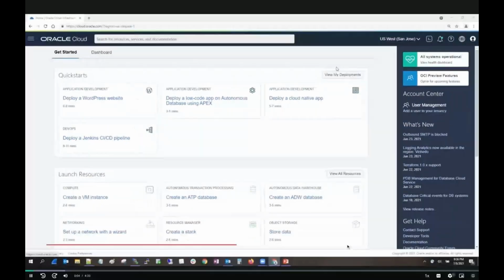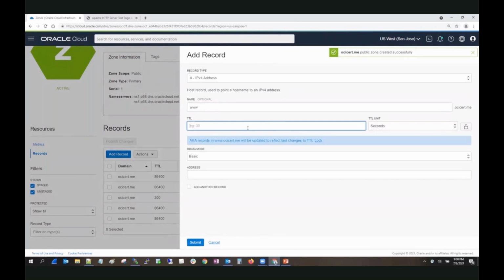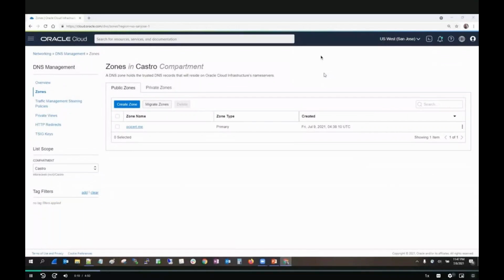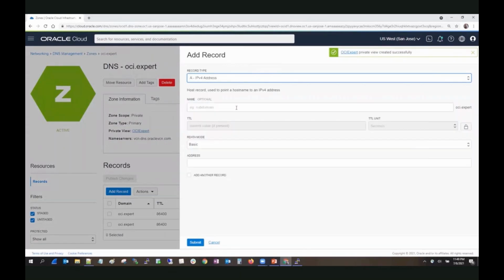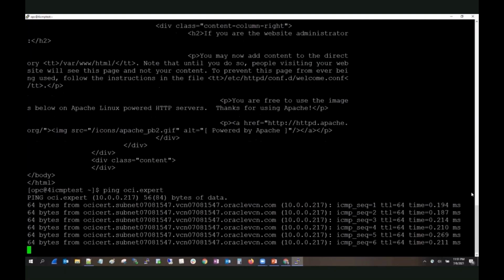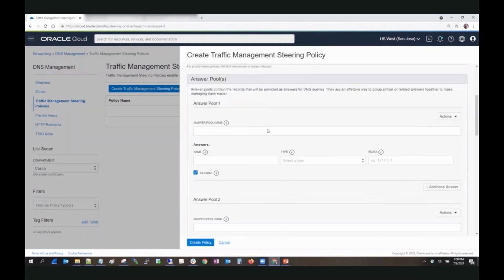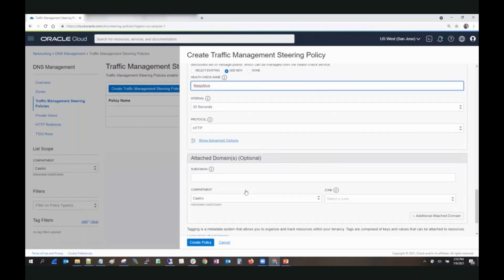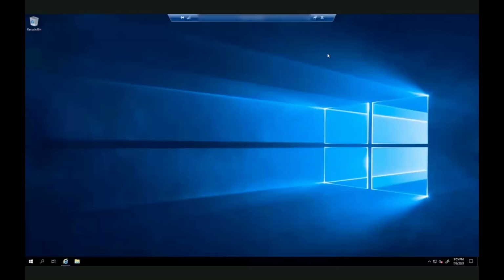Demo: OCI - Networking - DNS Management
Contains Demo videos of OCI - Networking - DNS Management concept